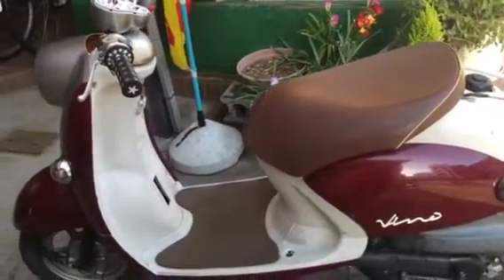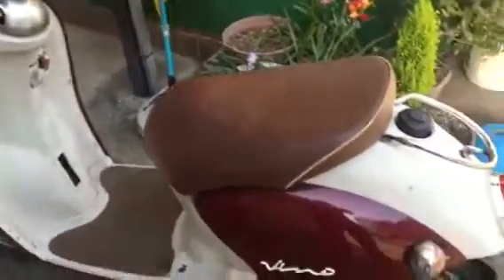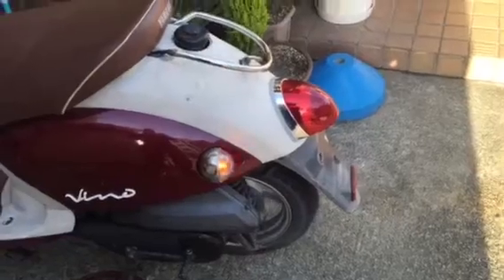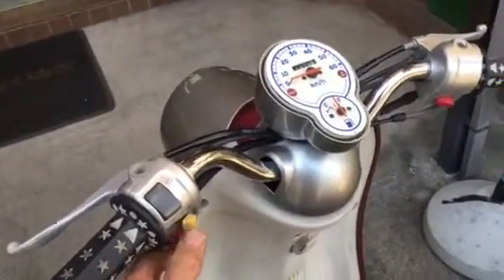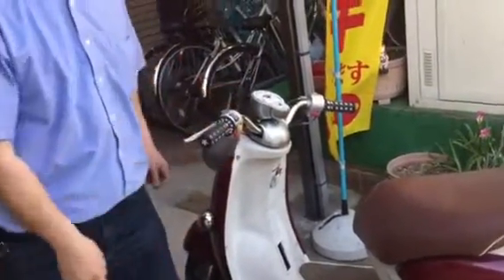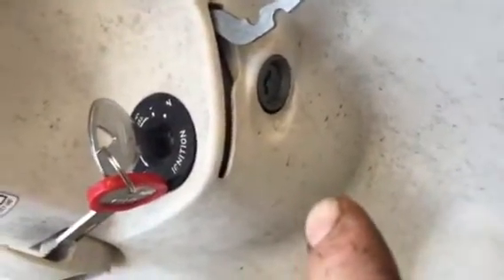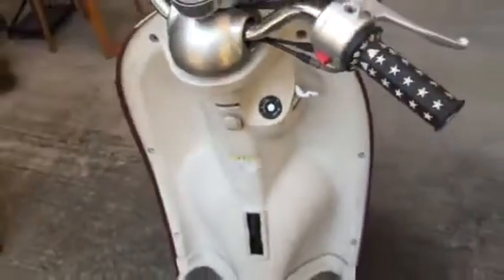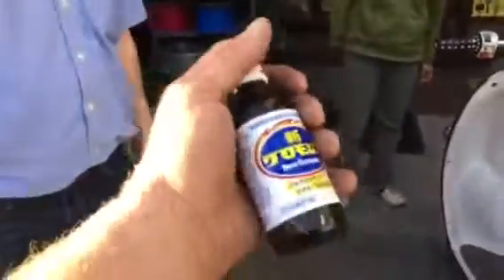My new Japanese ride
I was askeed to take this scooter away ,today I got a key cut for it,and it started withing a minute and there was stil life in the battery ,,I just need a new tyre for the back,happy